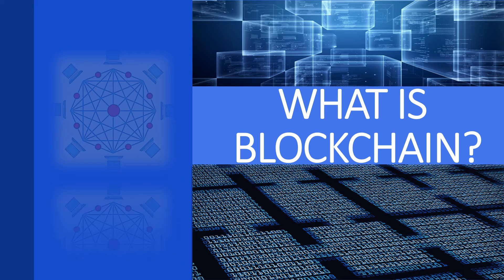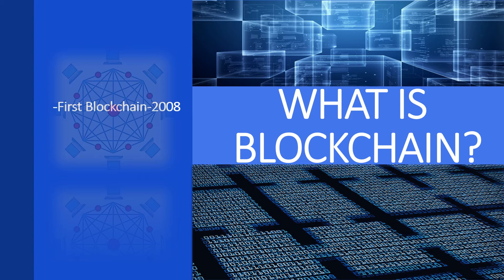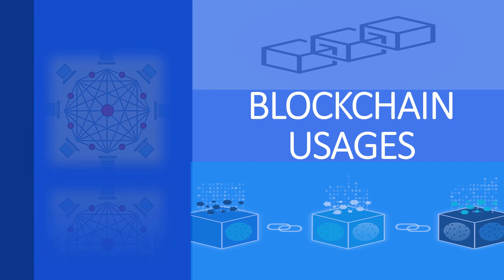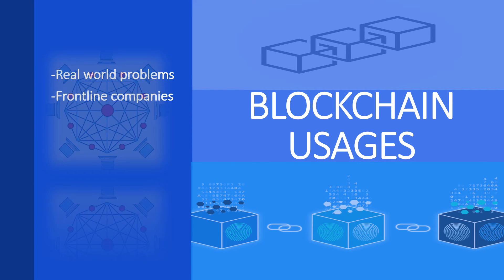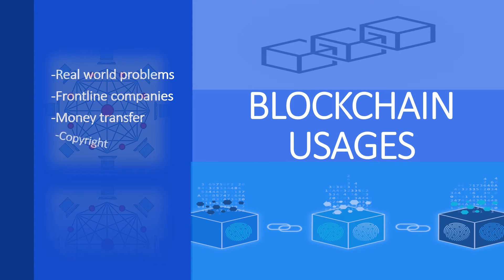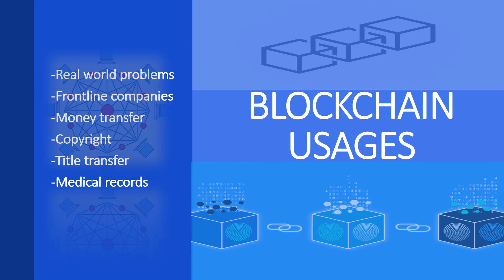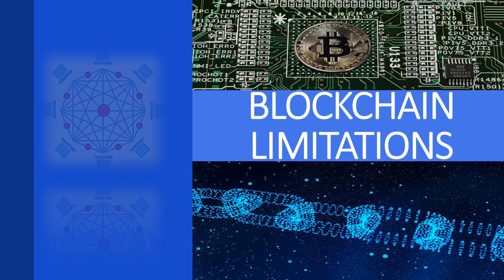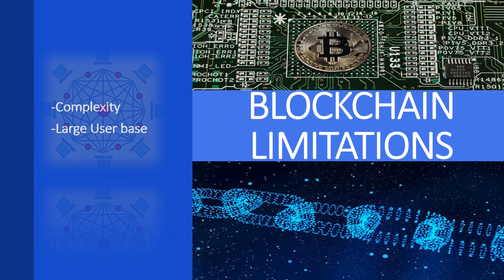What is Blockchain?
Although the first blockchain was implemented in 2008, the history of this concept goes back to 1990.
The easiest way to understand a blockchain is to think of it as a database.
First blockchain was developed by Satoshi Nakamoto. That is the Bitcoin, most well-known cryptocurrency. All Bitcoin transactions from 2009 to date are listed on the Bitcoin Blockchain.
Blockchain applications are rapidly being developed by companies and trying to solve real-world problems using blockchain.